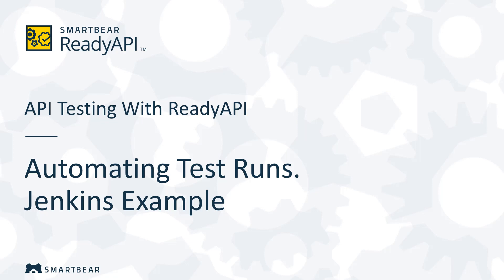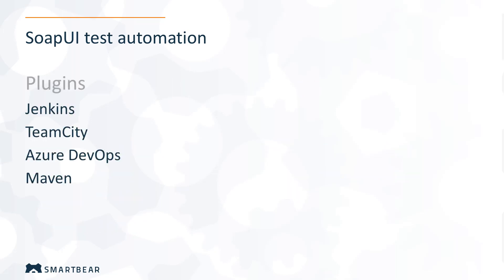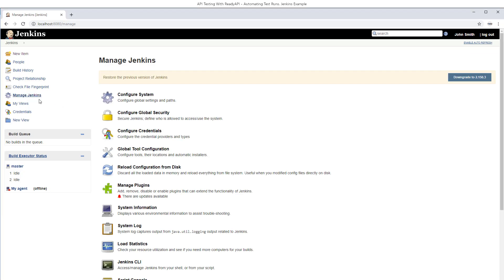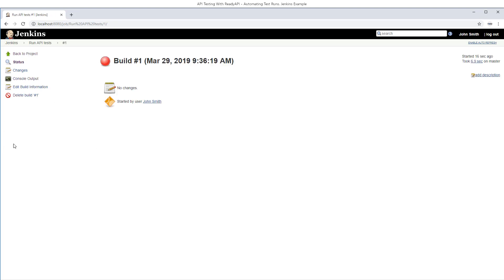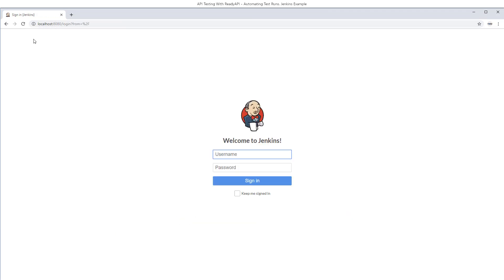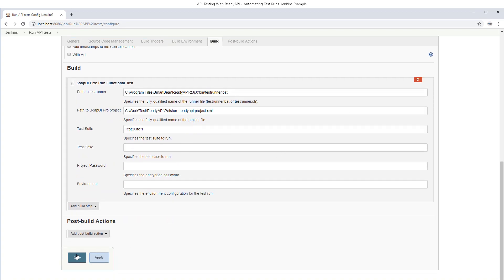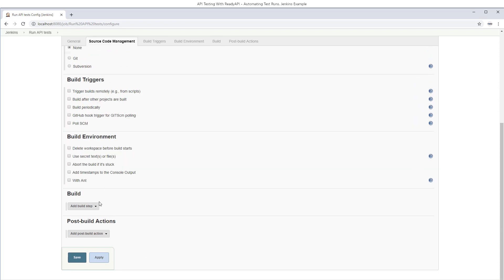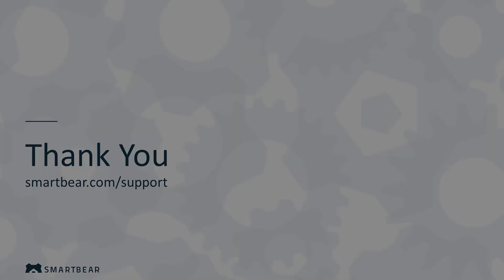Automating Test Runs. Jenkins Example | API Testing With ReadyAPI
Watch this video to understand how to run functional API tests automatically from Jenkins and other continuous integration and test management systems. Try ReadyAPI for free today

ReadyAPI combines the power of SoapUI Pro, LoadUI Pro and ServiceV into a single pane of glass and tightly integrates with AlertSite for API Monitoring. From functional testing to performance testing to post-deployment monitoring, API tools by SmartBear help you deliver accurate, fast, and secure APIs.

ReadyAPI helps you:
• Perform load testing of your APIs.